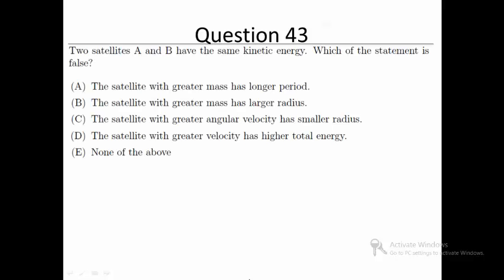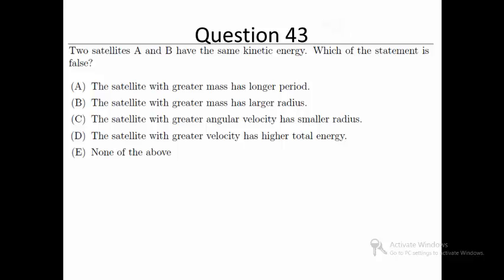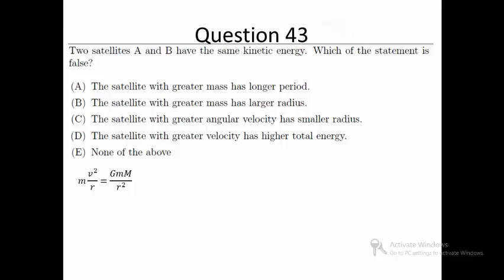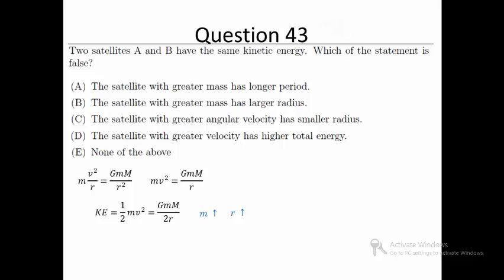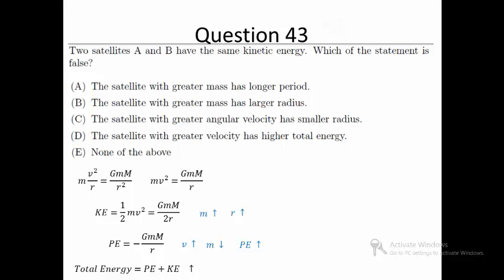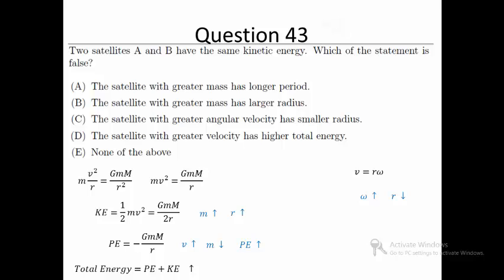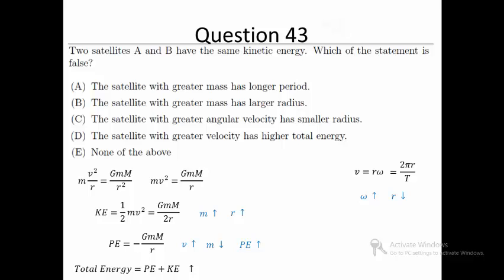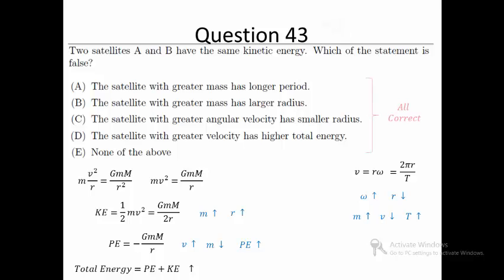Singapore Junior Physics Olympiad 2014 Question 43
Welcome past participants and anybody in love with physics puzzles.